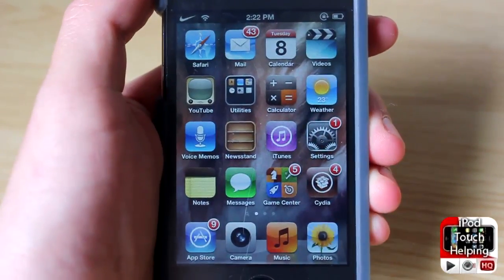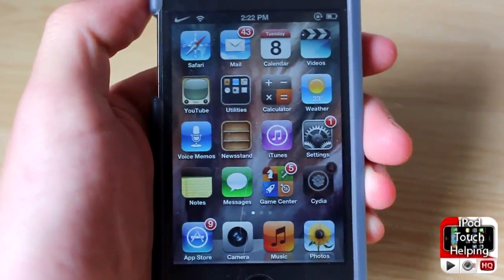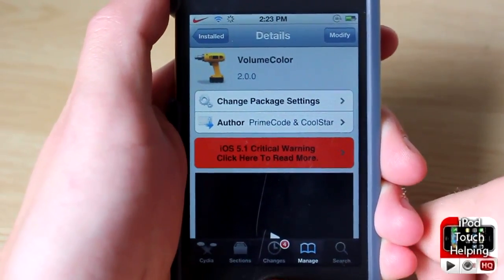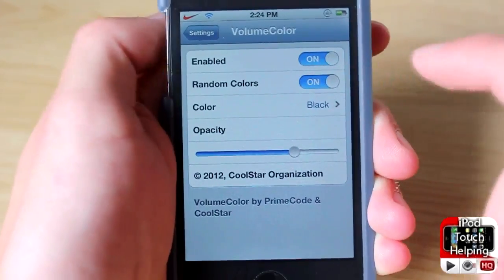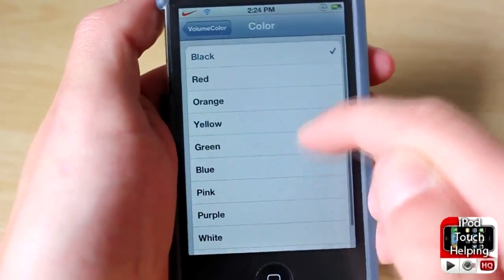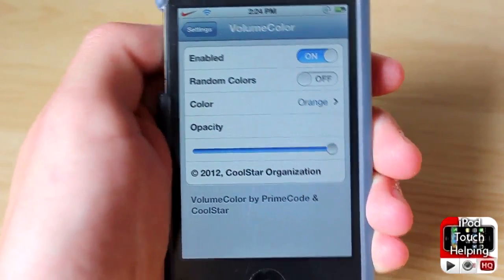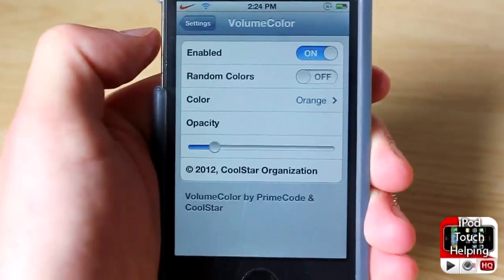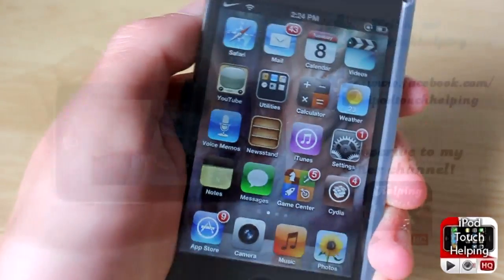Custom Volume HUB Color on iPhone, iPod Touch, iPad: Cydia Tweak - VolumeColor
`VolumeColor`is a free cydia tweak that allows you to customize the color of your volume hub on all idevices! Definitely go check it out in Cydia!